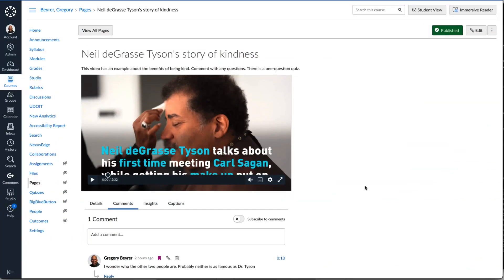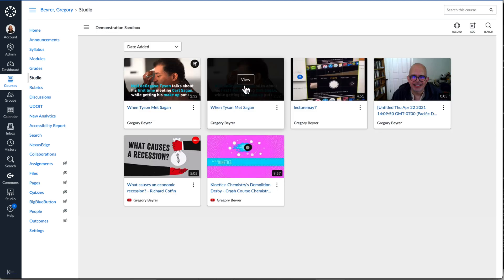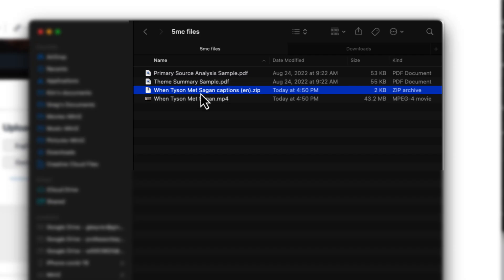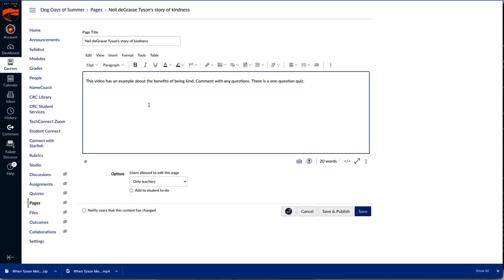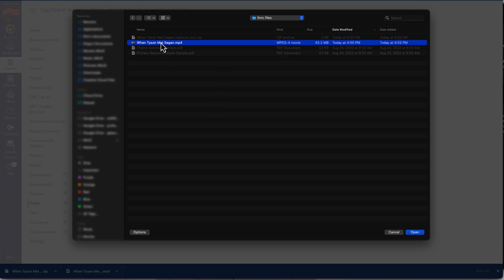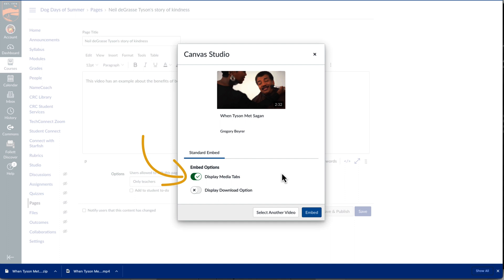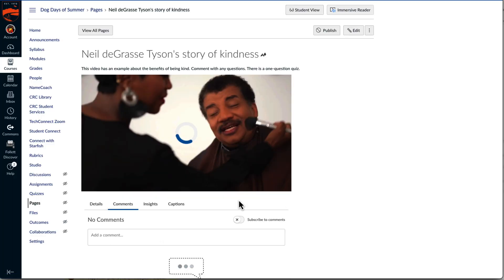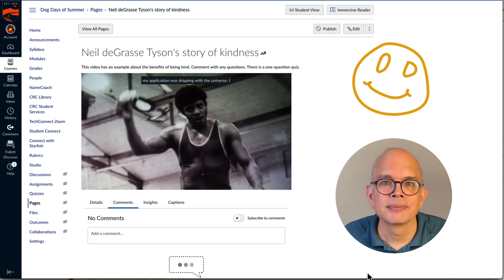Five Minutes of Canvas: Move Studio Videos from Canvas to Canvas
Canvas Studio videos and captions are copied from course to course within a Canvas instance, but they are not included when a course is moved between instances. This video shows how to export the video and caption files from one Canvas instance and import them into another one. Canvas Studio must be enabled on the second Canvas instance, but the video and caption files can also be uploaded to YouTube or other streaming video services.

Jump directly to demo time: 2:09

The Canvas Studio Guide does not have a document on how to export Canvas Studio videos, but it it does have documents related to importing:
- How do I upload media files in my Canvas Studio account?

- How to I view the course access report for an individual user?

You can improve Canvas and Canvas Studio by participating in the Idea Conversations area in the Instructure Community